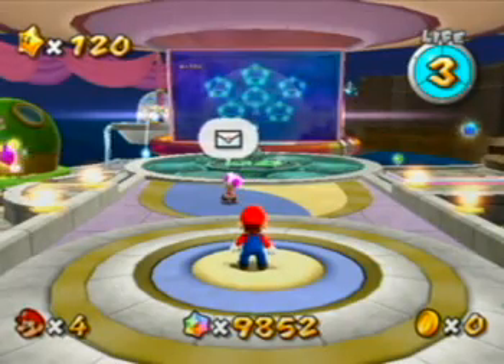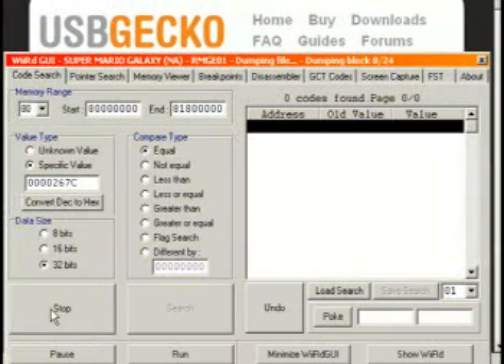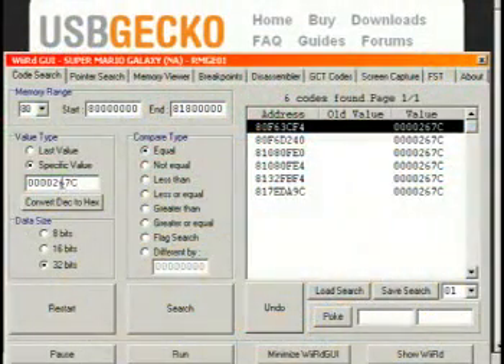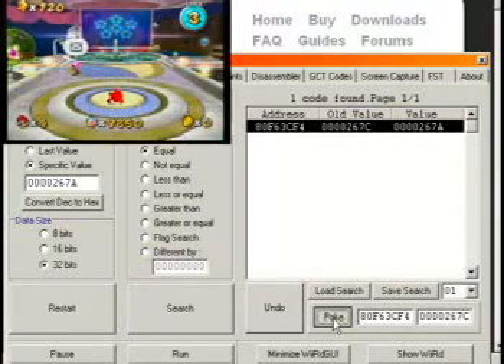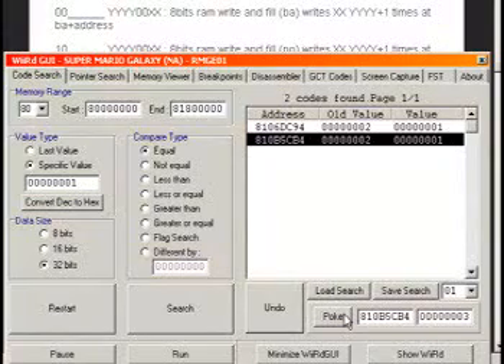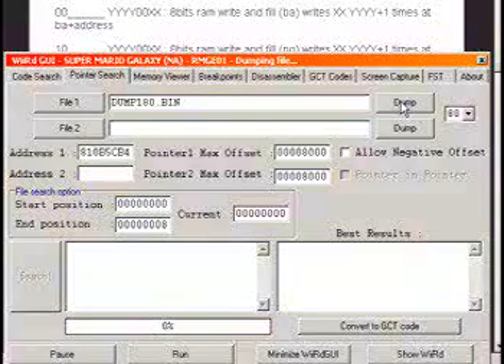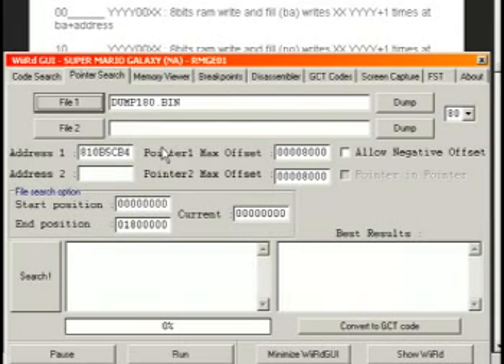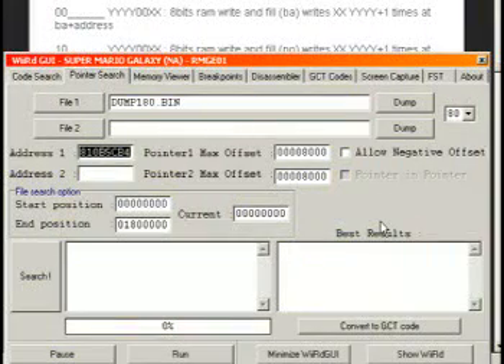WII RAM Hacking -Part one